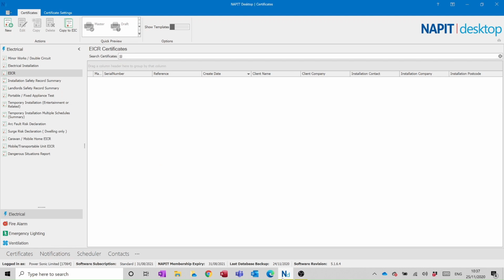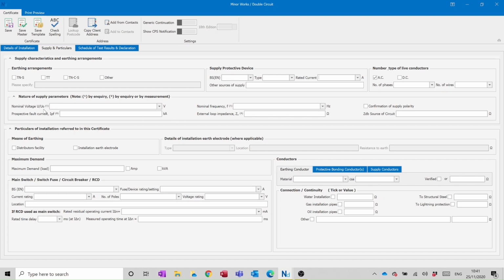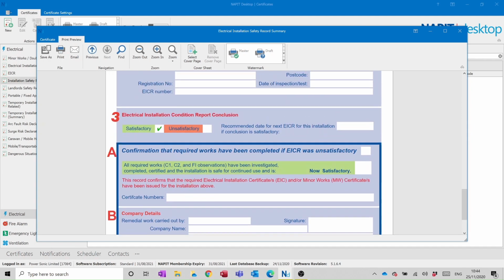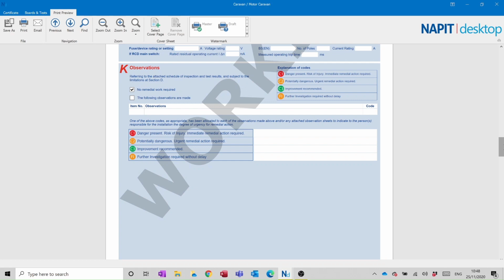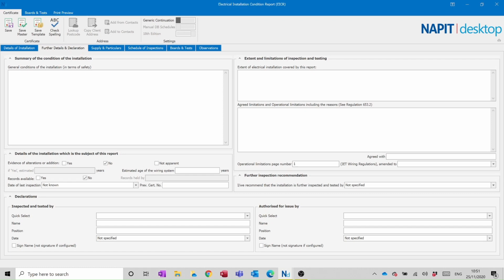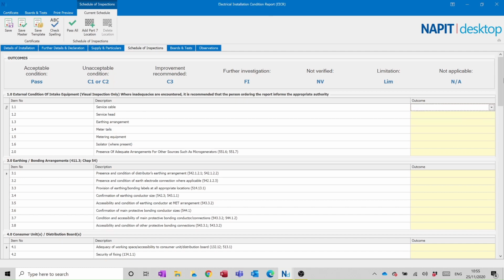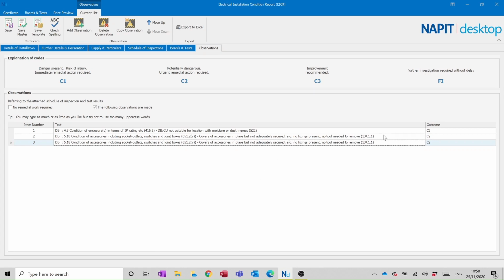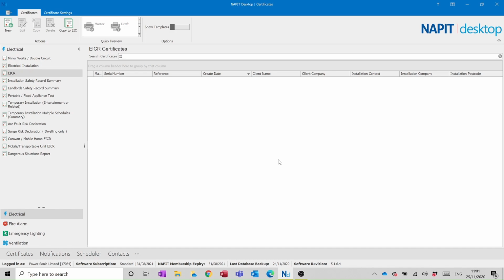UK electrician NAPIT desktop certification software run through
Here I look at the excellent napit desktop software and some of the key features from the EICRs to risk assessments and more.

The Trimble fasttest link up can be seen here